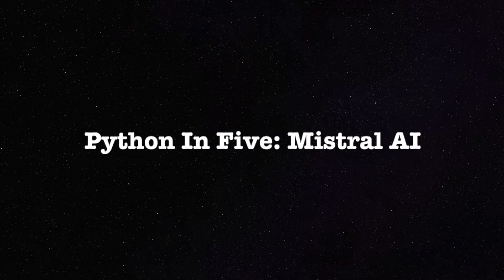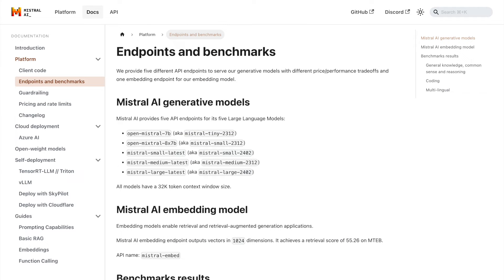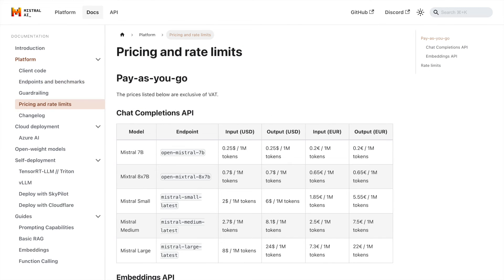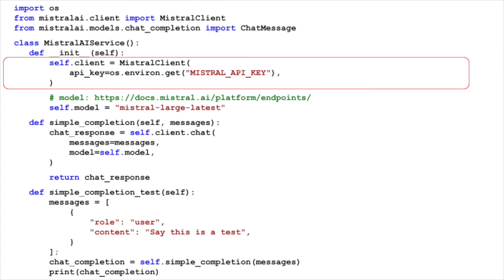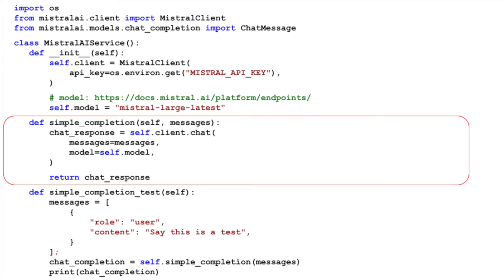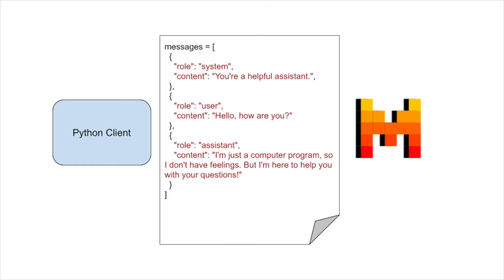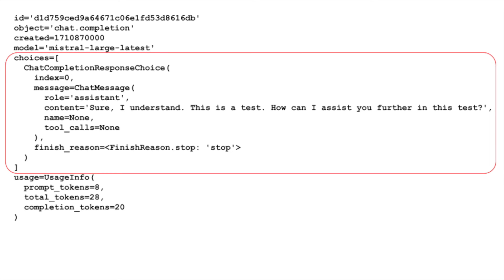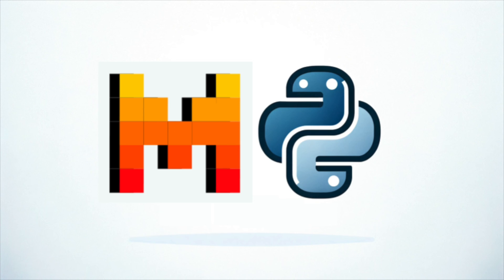Create a Mistral AI API Service for Chat Completions with Python in 5 Minutes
In this video, we'll show you how to create a Mistral AI API service for chat completions in Python. You'll learn how to set up the API key, create a MistralAIService class, and use it to generate chat completions with just a few lines of code. We'll also explain the input and output formats for the API, including the roles and message fields. By the end of this video, you'll be able to integrate the Mistral AI API into your own chatbot applications and create engaging conversational experiences.